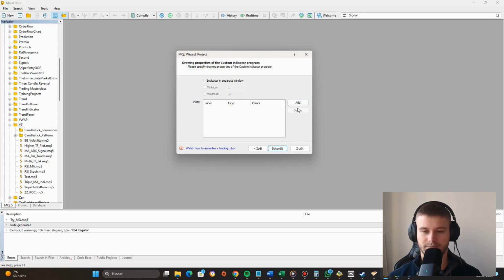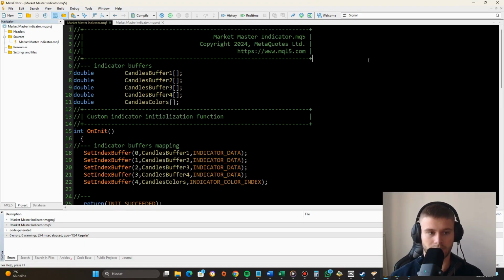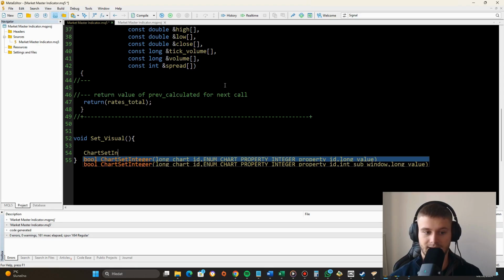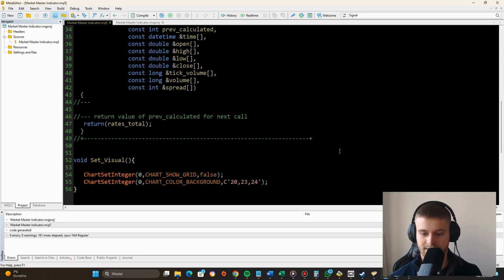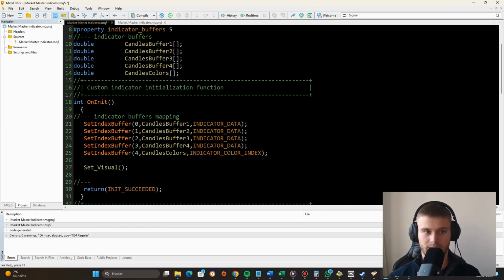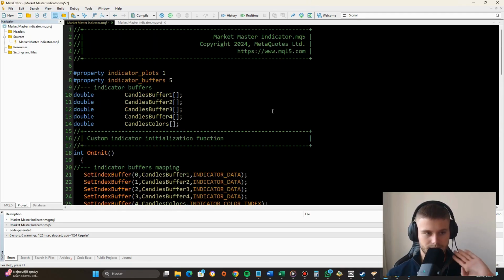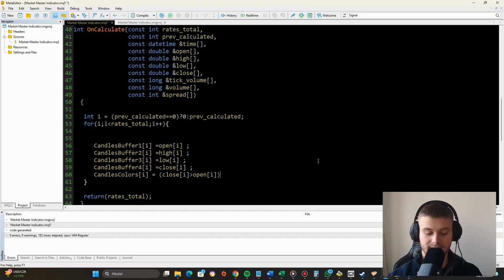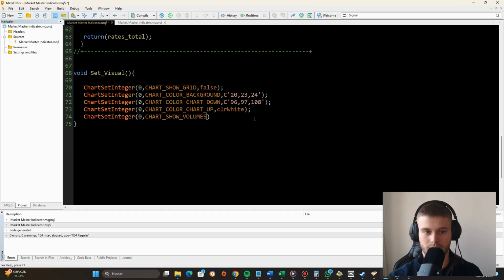MQL5 Market Master Indicator || Pt2. Initial preparations